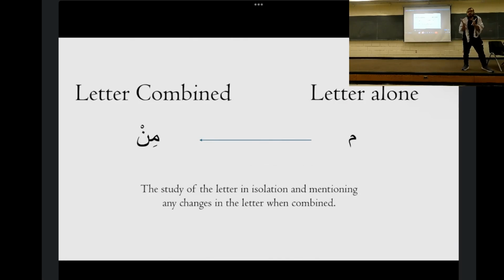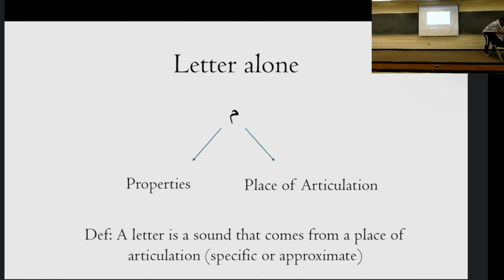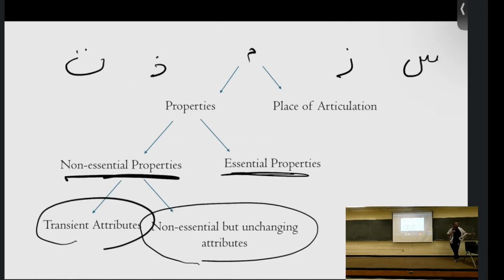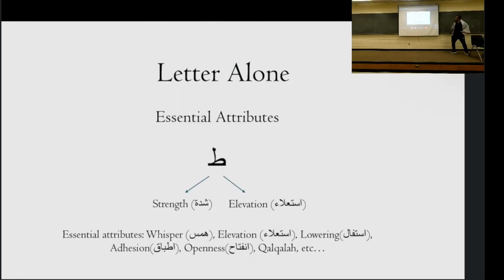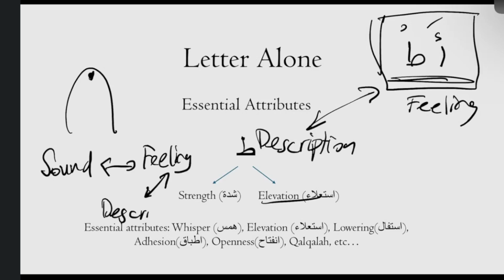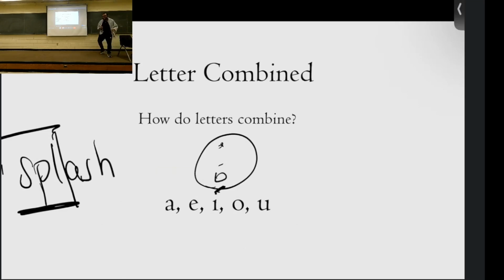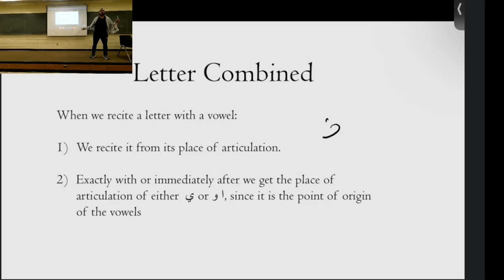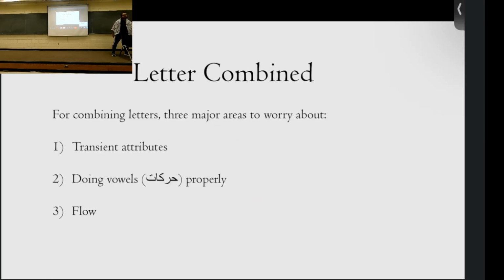Tajweed Theory | F24 | Lesson #1: What is Tajweed?